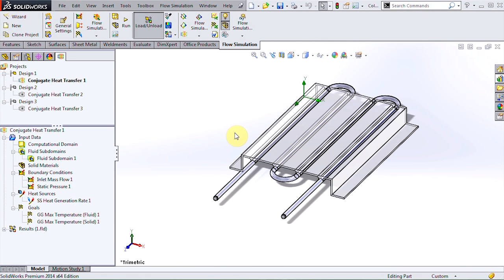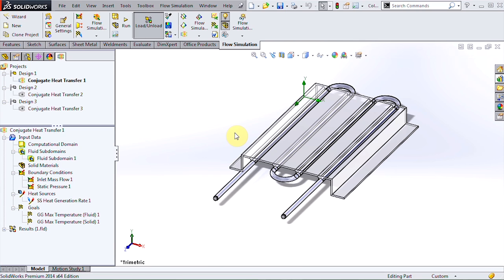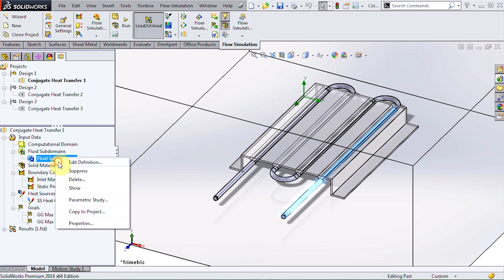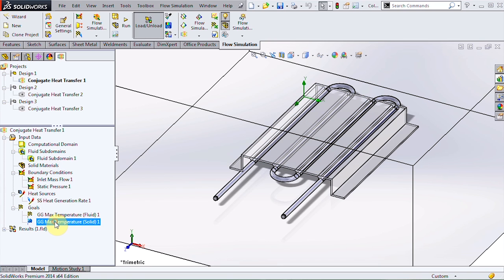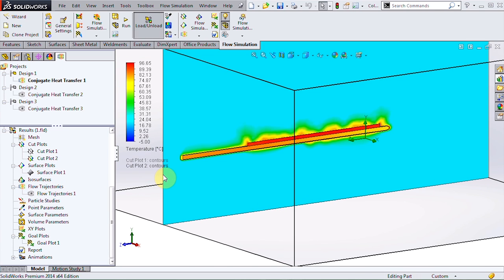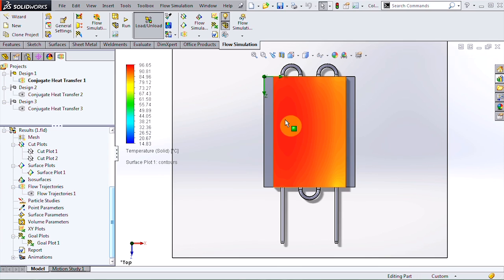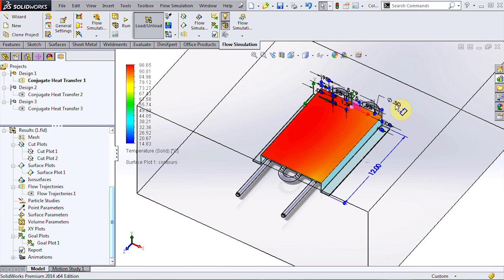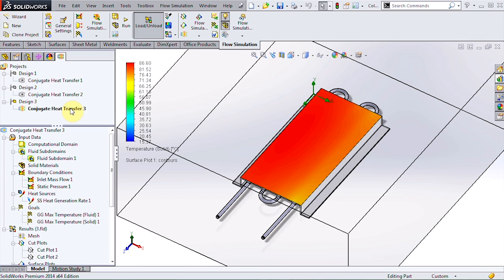SOLIDWORKS Flow Simulation - Conjugate Heat Transfer with Two Fluids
Heat transfer with both conduction and convection can be analyzed directly inside of SOLIDWORKS using the Computational Fluid Dynamics (CFD) capabilities of SOLIDWORKS Flow Simulation. These is particular useful when you need to examine the heat transfer between two different fluids, such as air and a liquid, for heat exchanger applications in everything from automotive components to medical devices